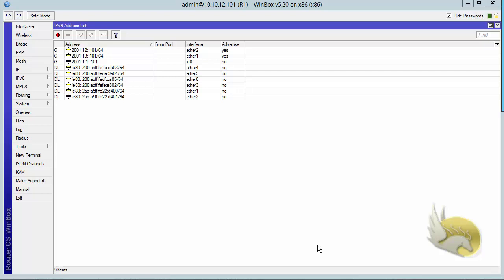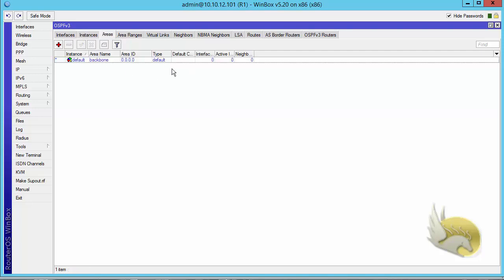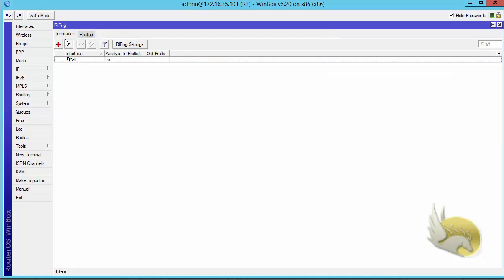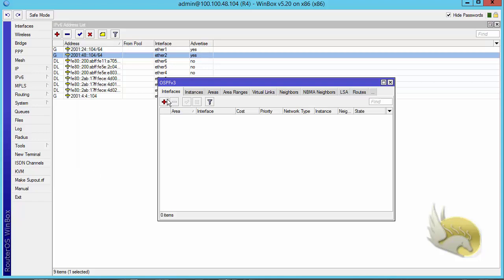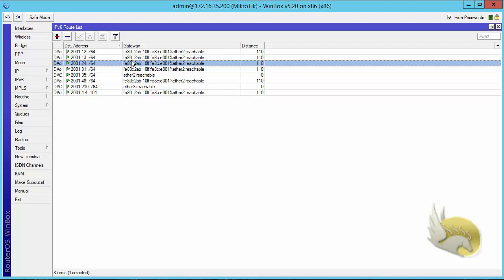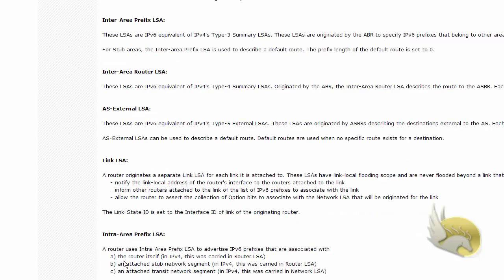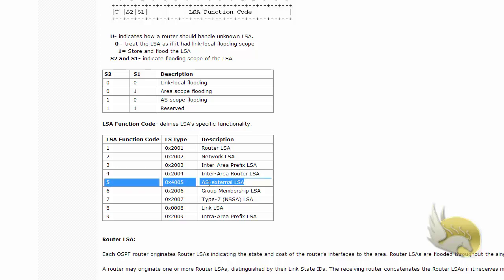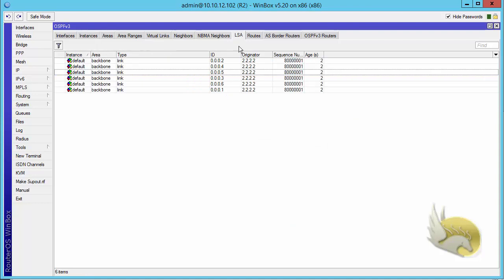MTCRE 0703 OSPFv3 Configuration